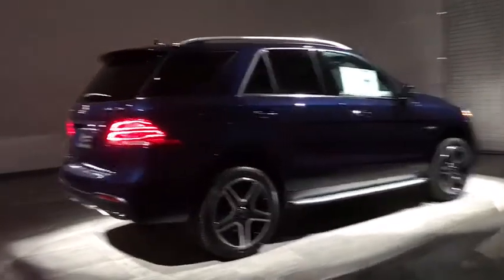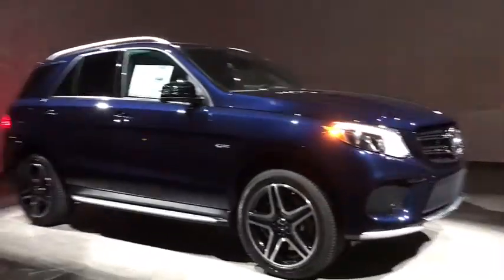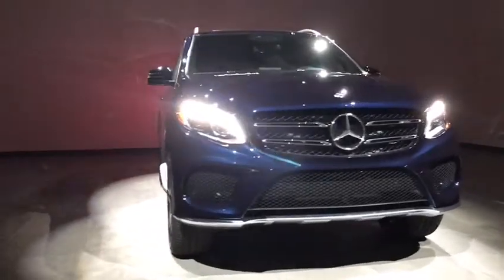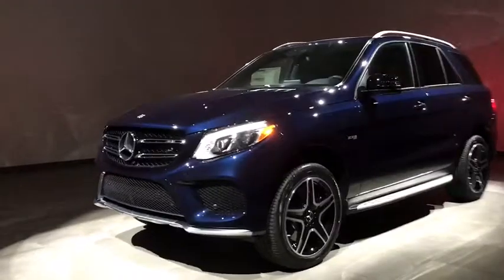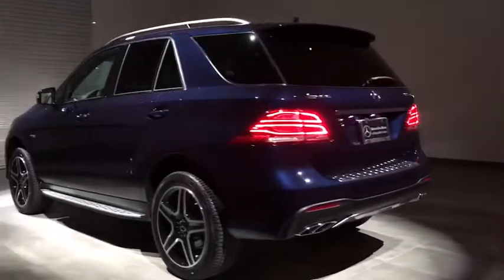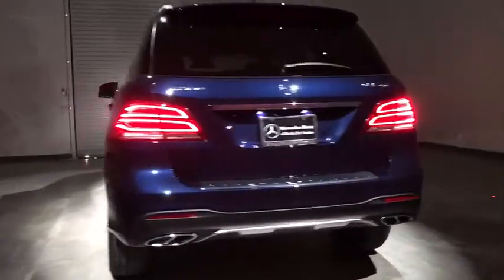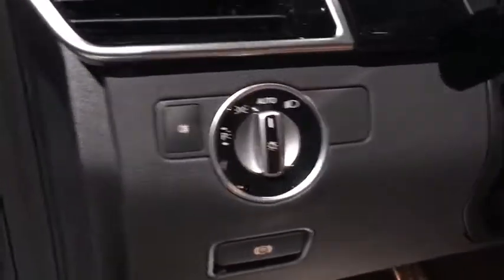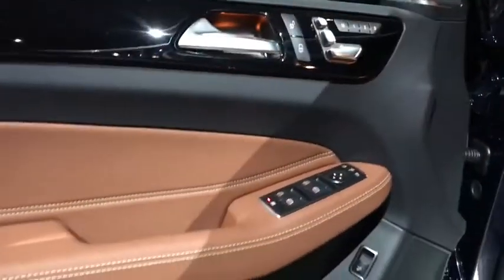2018 Mercedes-Benz GLE Walk-Around Rockville Centre, Nassau, Long Island, New York, Queens, NY JB129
2018 Mercedes-Benz GLE Walk-Around
2018 Mercedes-Benz GLE AMG GLE 43 - Stock#: JB129894 - VIN#: 4JGDA6EB1JB129894

This Mercedes-Benz GLE boasts a Twin Turbo Premium Unleaded V-6 3.0 L/183 engine powering this Automatic transmission. WHEELS: 20 AMG TWIN 5-SPOKE W/BLACK ACCENTS (STD), TIRES: 265/45R20 AS (STD), PREMIUM 2 PACKAGE -inc: Rear Side Window Sunshades, Adaptive Highbeam Assist, Ambient Lighting, illuminated door sills, Heated & Cooled Front Cup Holders, Active LED Headlamps, Rear-Seat Center-Armrest Pass-Through.* This Mercedes-Benz GLE Features the Following Options *HEATED REAR SEATS, BRUSHED ALUMINUM RUNNING BOARDS, BLACK PIANO LACQUER TRIM, BLACK HEADLINER.* Visit Us Today *For a must-own Mercedes-Benz GLE come see us at Mercedes Benz of Rockville Center, 650 Sunrise Highway, Rockville Center, NY 11570. Just minutes away!*Full Documentation!*Click on the Auto iPacket link for Vehicle Window Sticker and other documents.